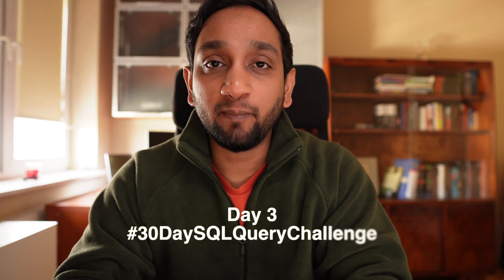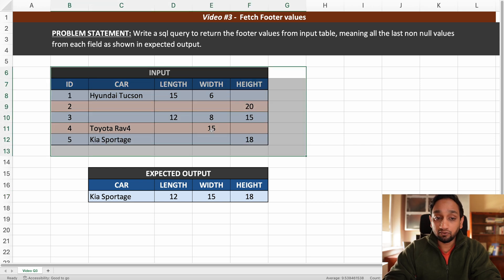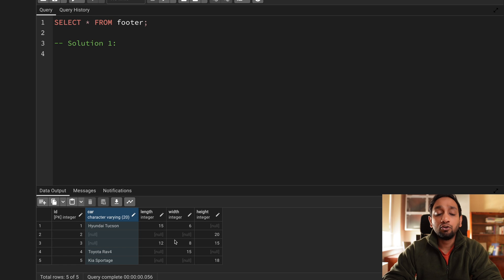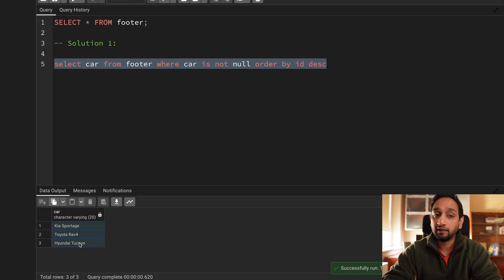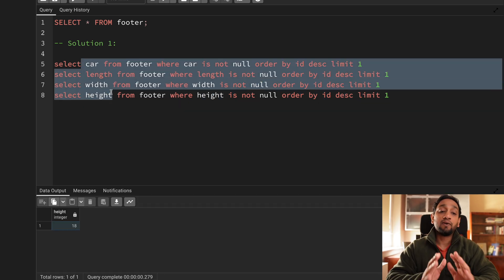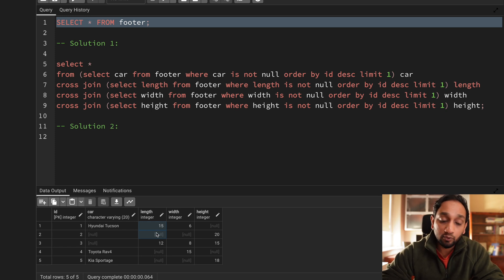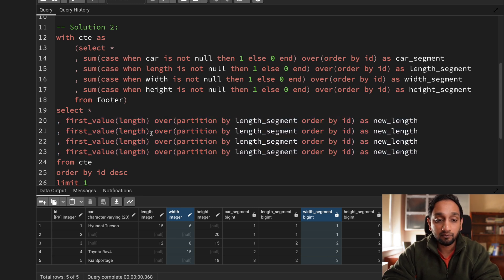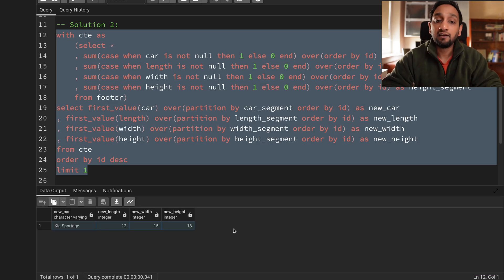Footer Values - SQL Interview Query 3 | SQL Problem Level "MEDIUM"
30DaySQLQueryChallenge is a series of 30 videos covering 30 SQL Interview Queries. This is the THIRD video in this series. This video series aims to provide 30 SQL Queries that can be asked during SQL Interviews. I will explain how to solve and address such SQL queries during interviews in these videos.
This video covers a SQL problem I found on Reddit.

Let's follow the below routine to make the best use of it:
1. Watch the YouTube video (first half) to understand the problem statement.

2. Go to my discord server (link below), download the dataset for each problem, and try solving it yourself.

3. Share your solution on Discord and discuss different solutions and issues on my Discord server.

4. Watch the second half of my YouTube video to find my solution to the problem.

5. Share it with your contacts and spread the knowledge.

Timeline:
00:00 Intro
00:10 Understanding Problem Statement Query2
01:59 Solution no 1
05:52 Solution no 2